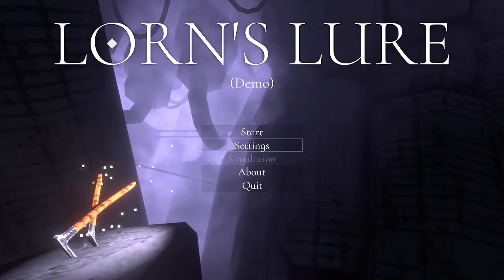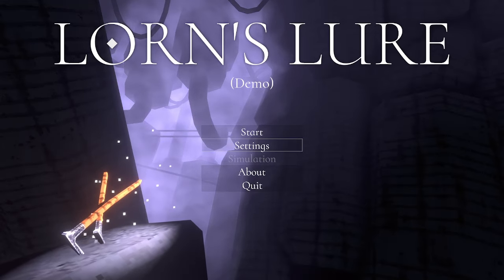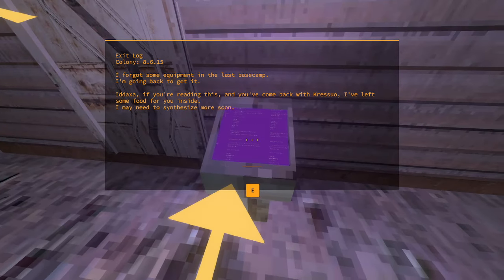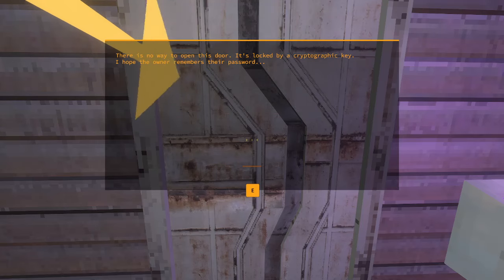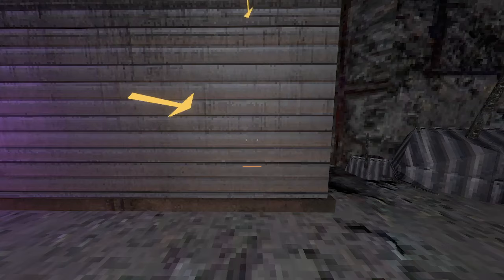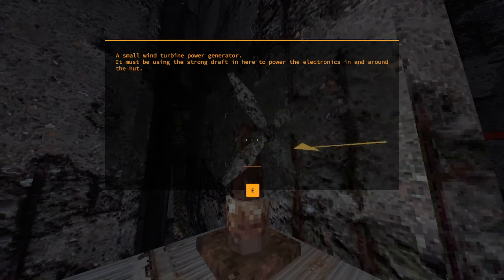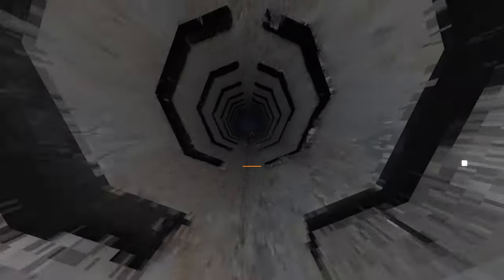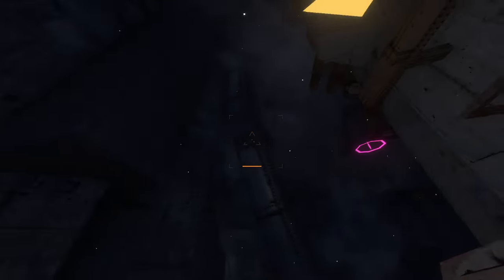| Lorn's Lure | An atmospheric retro first person platformer where you can climb almost anything!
( P.S. I noticed my mic cut in and out a bit more than normal in this one so I am sorry for that I caught the settings too late.)

Hey all, in this videop we're checking out Lorn's Lure a unique narrative first person platformer presented in a 3D retro style. Overall Lorn's Lure is a solid platformer with some interesting climb anything mechanics. that being said there is only one level on the demo so I'd personally like to see more before I have a full opinion on the game.

From Steam:

Lorn's Lure is an atmospheric narrative first-person platformer with novel climb-anything mechanics and modernized retro 3D graphics.

"Leaving his home colony while tracking a mysterious glitch, an android finds himself in the midst of a vast and dangerous structure, completely hidden from his people's knowledge. Unable to go back, you must keep going to find out where he is being led... And why he left in the first place.

Dark foreboding atmosphere

Retro 90s PC graphics, with a modern flair.

Uncover mysterious lore as you travel into the depths.

Jump, climb, slide, and scan your way around difficult challenges, using simple mechanics.

No "Parkour Ledges". Climb almost any vertical wall face using your pickaxes!

It's a tough game, but not frustrating! Mistakes are not punished by redoing lengthy sections.

Play fast or slow. Take in the sights as you traverse, or play as fast as a speed runner."